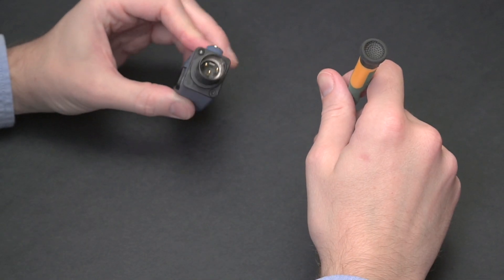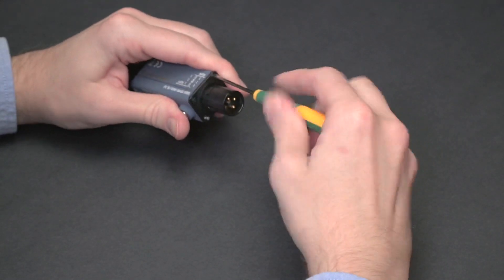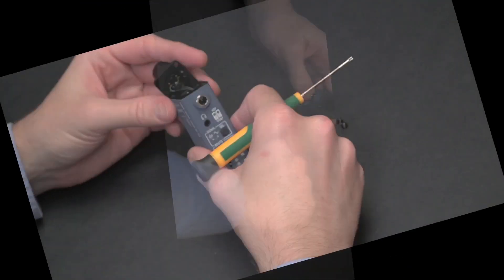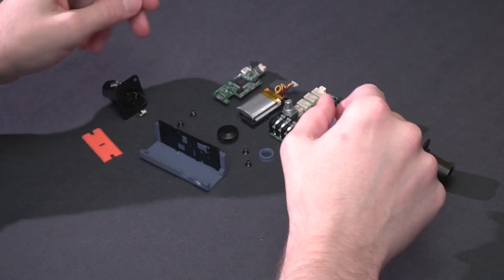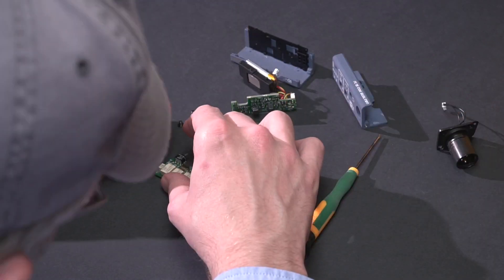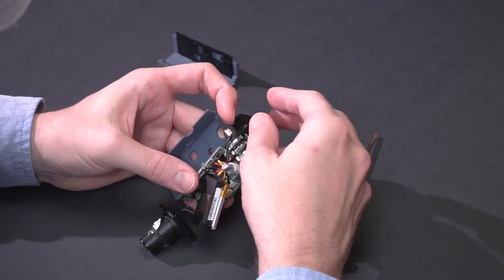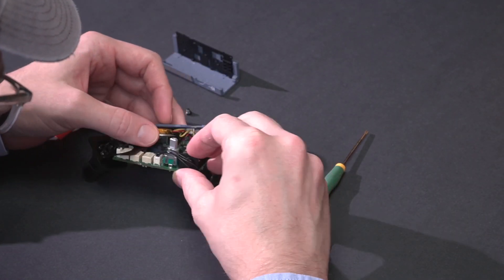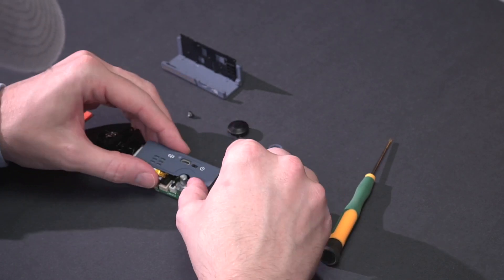What's Inside the Sound Bullet by Sonnect Audio?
episode: 232 First Uploaded: Spet 23, 2021

Something different today, taking apart the Sound Bullet by Sonnect Audio & appreciating how well it is designed and built. This is how you design for sustainability. Bravo to the team at Sonnect for taking so much care in making their products repairable and built to an incredible standard, without compromising quality or sending the price sky high.

The delicate moments are:
1. Inserting the smaller PCB: if forced, the buttons could come off the soldering pads
2. Make sure you put the washers between the XLR and the chassis and the tiny tiny black screw washers - they are there so that you don’t get an error while continuity test a “pin-1 to chassis” XLR cable

This Sound Bullet was sent by Sonnect to use in videos on this channel. Beyond the loaner gear, this is not a paid video & DcSoundOp does not make any money from the sales of Sonnect products at the time of filming.

to shop gear from the videos & more...

Music by The Enzo Orefice Trio - Licensed through Storyblocks - Check them out @